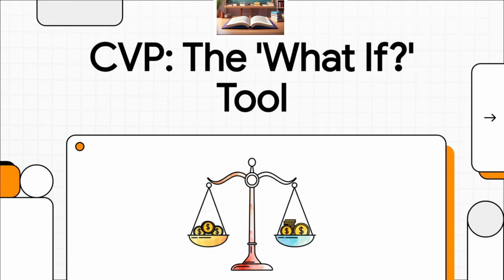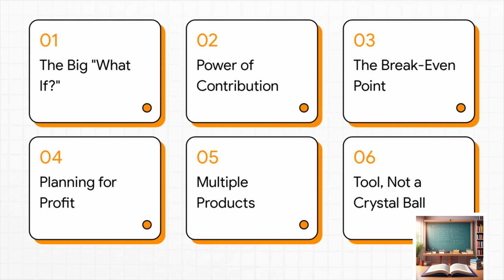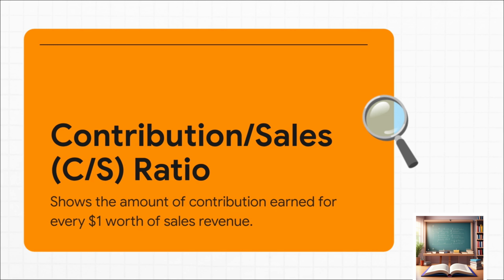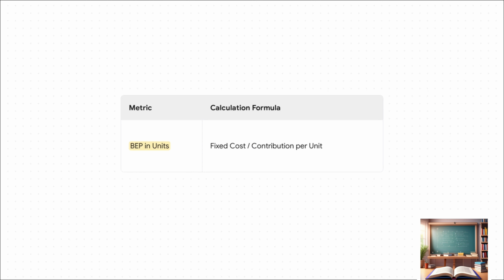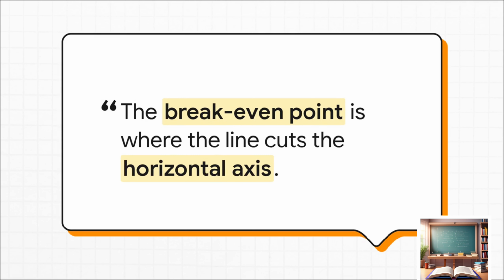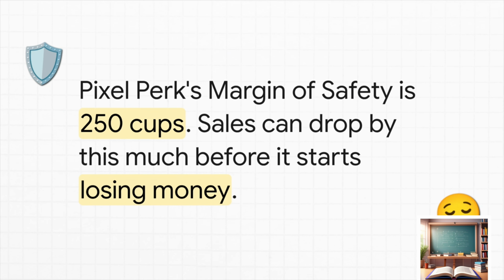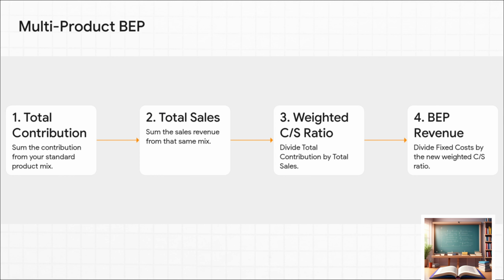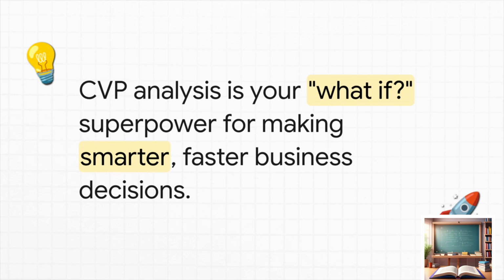Cost Volume Profit (CVP) Anaysis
Master Cost-Volume-Profit (CVP) analysis in under 8 minutes with clear explanations of break-even point, contribution per unit, C/S ratio, margin of safety, and profit-volume charts—ideal for ACCA FM/MA exam prep and quick finance refreshers. Learn how changes in price, volume, and costs impact profit, and how to apply CVP for product mix and decision-making.
What you’ll learn:
• Break-even point and target profit calculations
• Contribution per unit and contribution/sales (C/S) ratio
• Margin of safety and operating leverage
• Multi-product CVP and sales mix assumptions
• Common exam pitfalls and shortcuts
Chapters:
00:00 Intro and learning outcomes
00:28 CVP fundamentals: revenue, variable, fixed costs
01:18 Contribution per unit and C/S ratio
02:10 Break-even point (units and sales value)
03:05 Target profit and margin of safety
04:05 Operating leverage and profit sensitivity
05:10 Multi-product CVP and sales mix
06:15 Assumptions and exam tips
07:20 Recap and next steps
Formulas covered:
• Contribution per unit = Selling price − Variable cost
• C/S ratio = Contribution ÷ Sales
• Break-even (units) = Fixed costs ÷ Contribution per unit
• Break-even (sales) = Fixed costs ÷ C/S ratio
• Target units = (Fixed costs + Target profit) ÷ Contribution per unit
• Margin of safety (%) = (Budgeted sales − Break-even sales) ÷ Budgeted sales
Who is this for:
• ACCA students (MA/FM), B.Com/MBA learners
• Finance and FP&A professionals
• Founders and analysts making pricing and volume decisions

Next watch:
• Relevant playlist: ACCA PM / FM Short Concepts
• Video: Relevant: Pricing decisions using CVP
Credits:
• Host: Jai